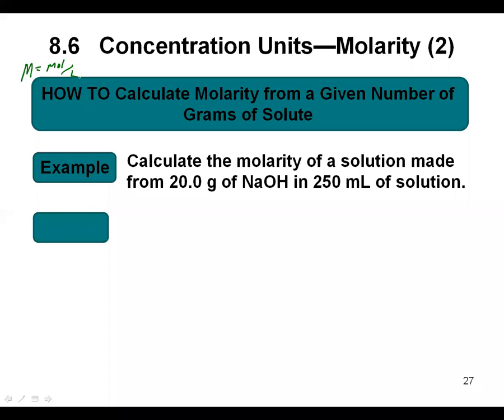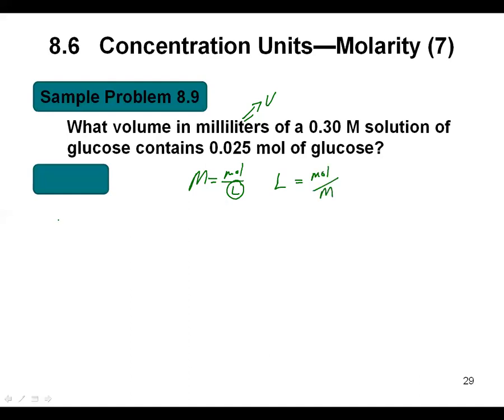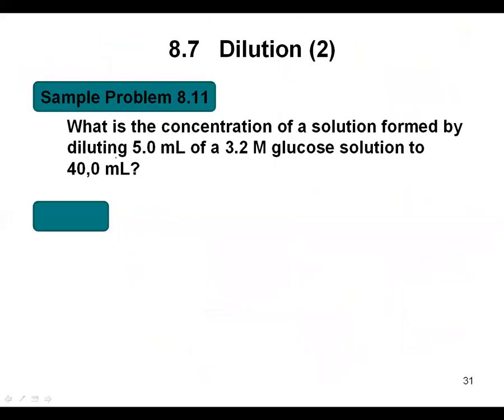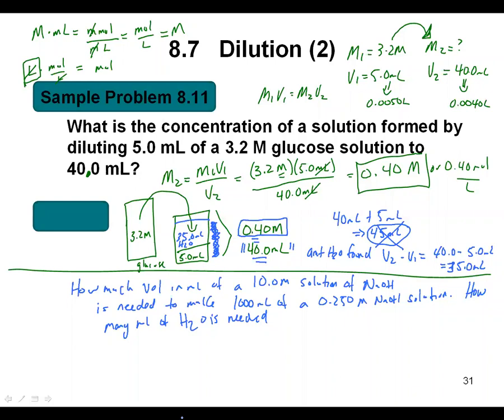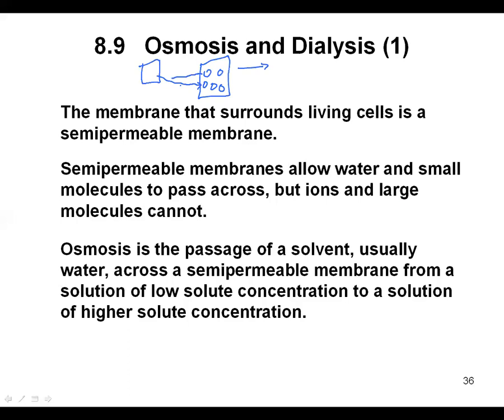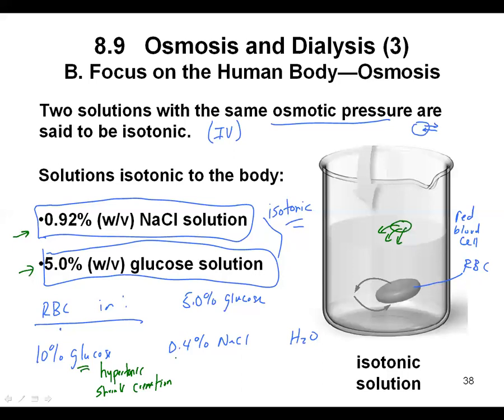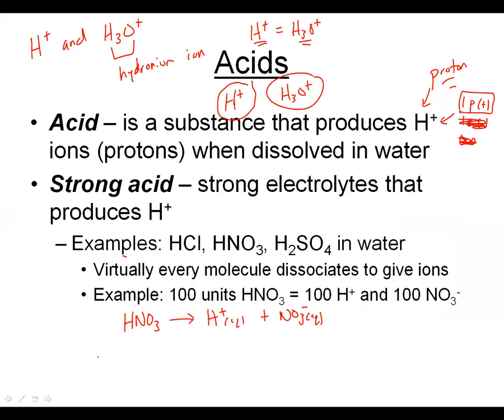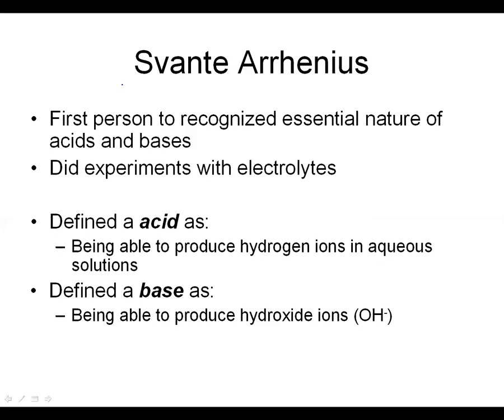Chem 2A Lecture 5/13/20 (Ch 8 and 9)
we lectured on Ch 8 and 9 (solutions, hypotonic, hypertonic, isotonic, molarity, dilution, acids and bases)